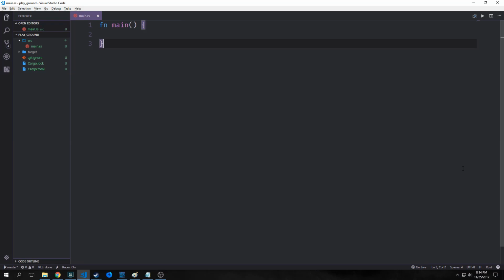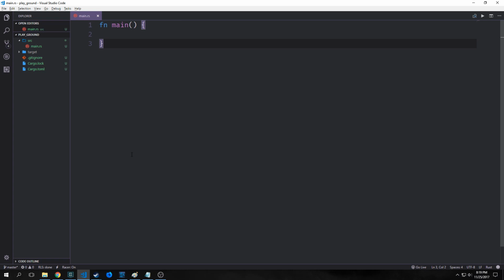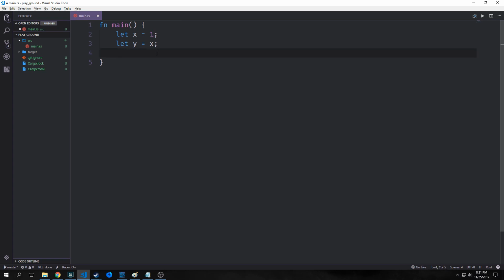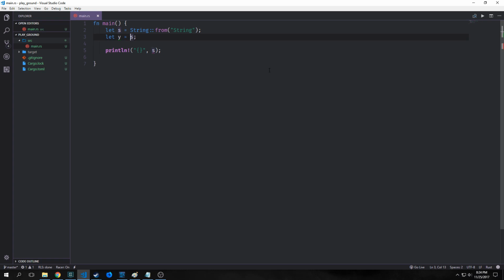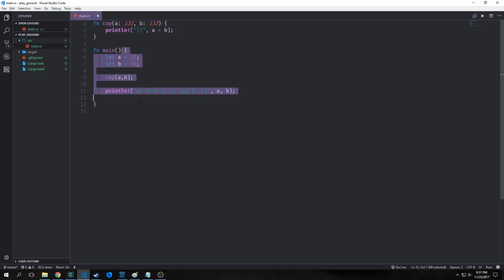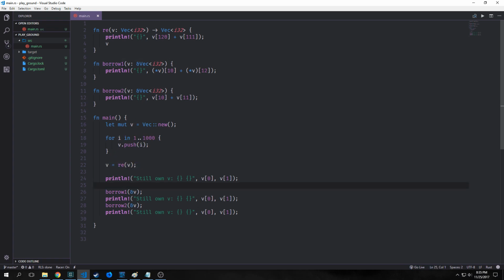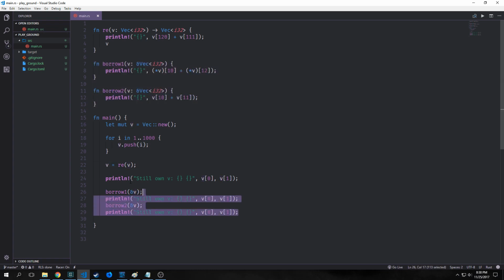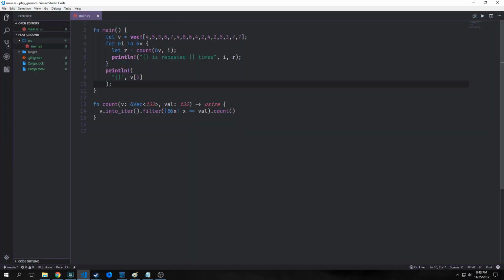Intro to Rustlang (Ownership and Borrowing)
An intro to the Rust Programming language.  In this video, we look at the unique way that rust handles memory management via ownership and borrowing.

BTC: 1ExBSiaEa3pceW98eptJwzR9QHrYZ71Xit
ETH: 0xD210Ea51F1615794A16080A108d2BC5471F60166